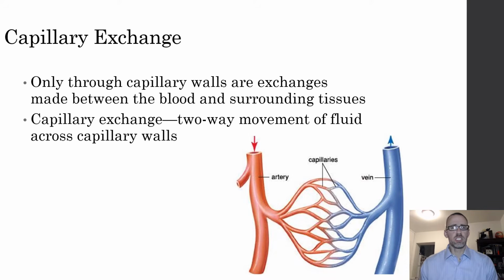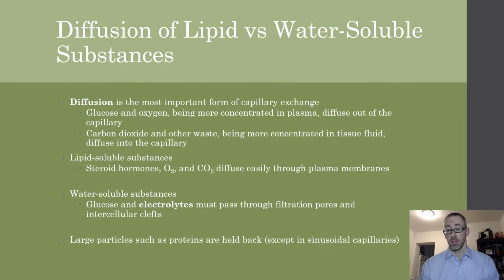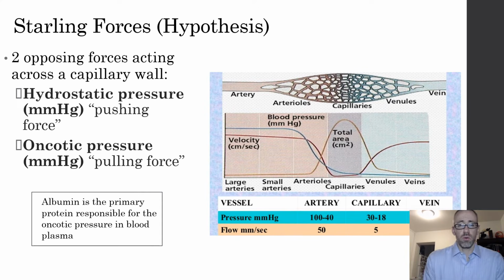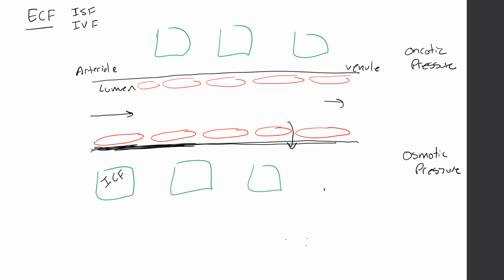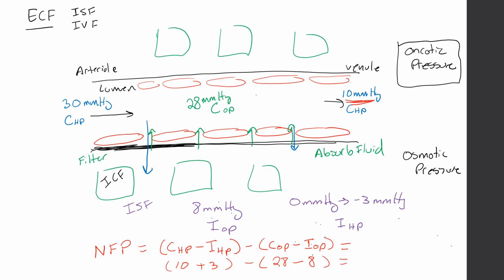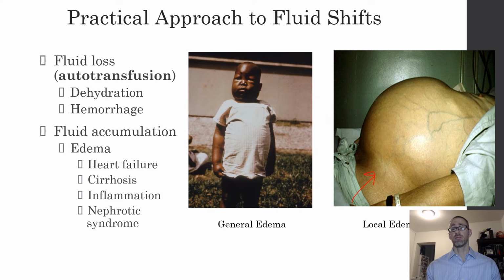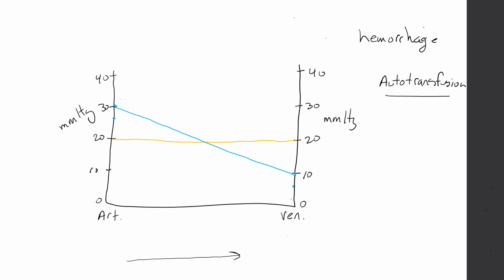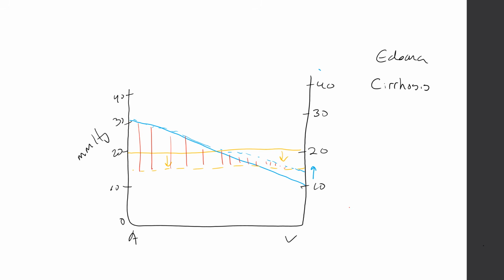Lecture 2 Capillary Fluid Exchange